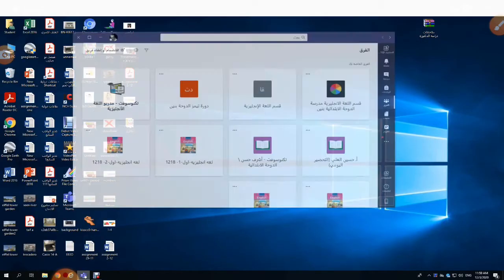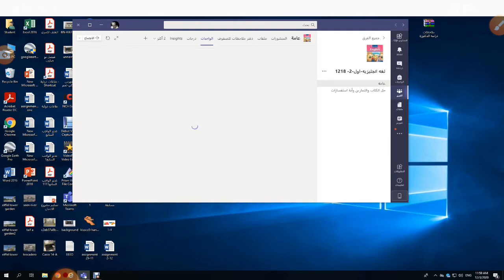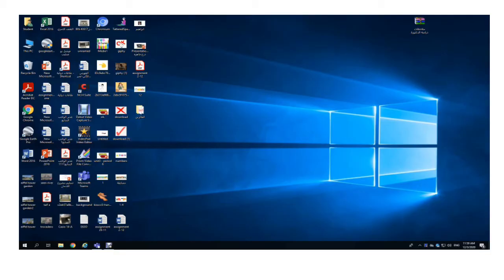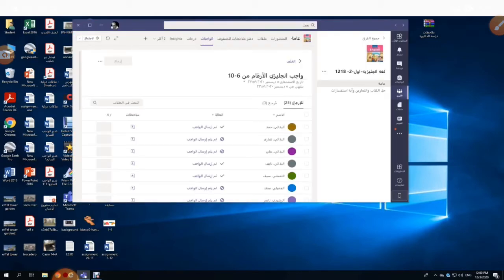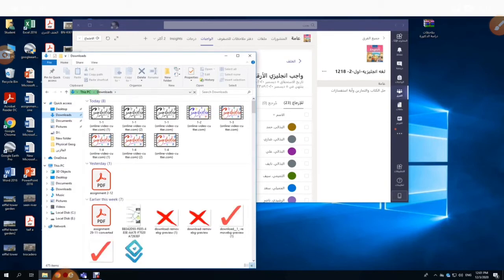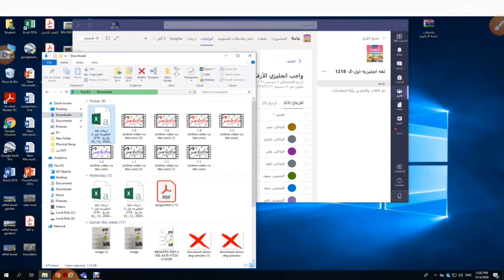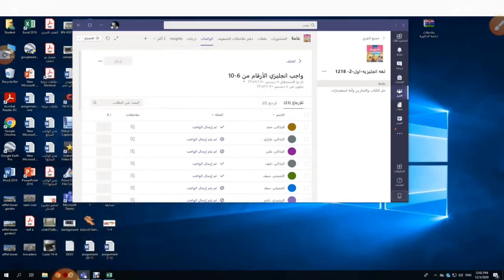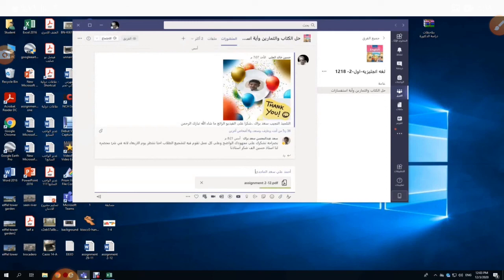Update assignment in Microsoft Teams, Export grades in one Excel file